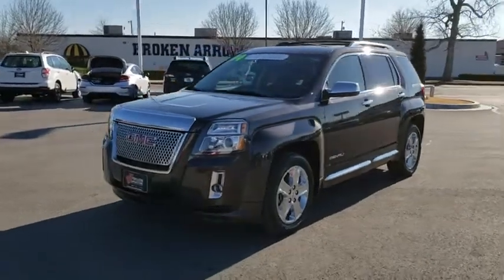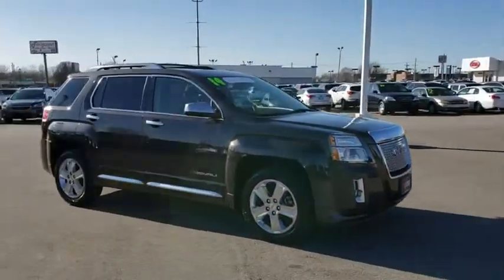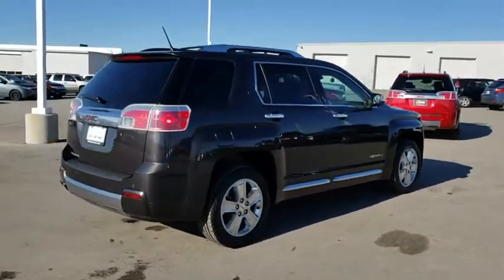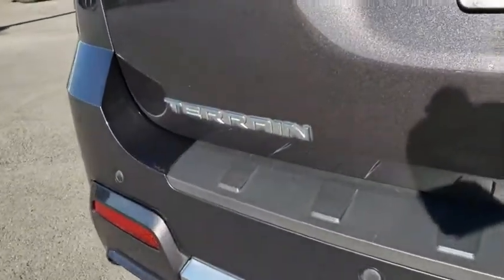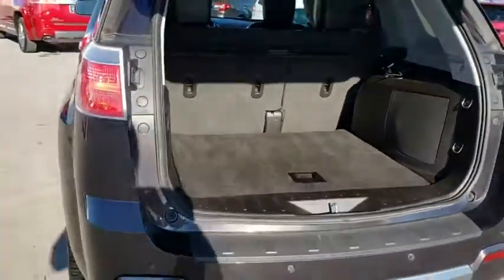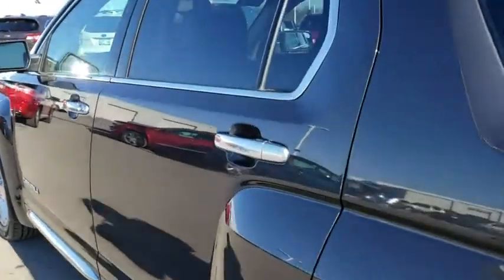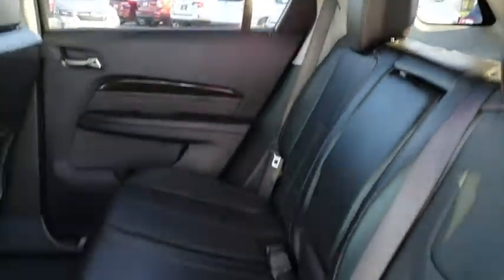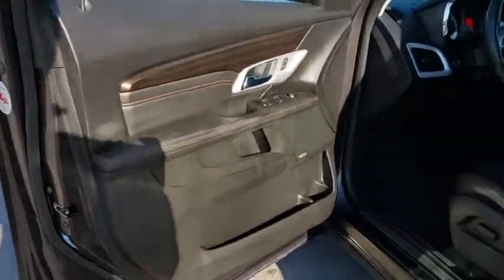2014 GMC Terrain Tulsa, Broken Arrow, Owasso, Bixby, Green Country, OK G90453A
2014 GMC Terrain

Ferguson Superstore
1601 N Elm Place

Terrain Denali, 2.4L 4-Cylinder SIDI DOHC VVT, Iridium Metallic. Certified. CARFAX One-Owner. Clean CARFAX. Priced below KBB Fair Purchase Price! Odometer is 16111 miles below market average!Awards:* JD Power Initial Quality Study * 2014 IIHS Top Safety Pick+ with optional front crash prevention * 2014 KBB.com Brand Image AwardsPRICING INCLUDES FERGUSON DISCOUNT AND ALL NATIONAL AND REGIONAL INCENTIVES! #1 VOLUME GMC DEALER IN OKLAHOMA! You pay the price listed plus a $379 documentation fee, less any extra incentives if available and/or applicable. Please call to check on availability. NO BROKERS OR DEALERS, PLEASE.